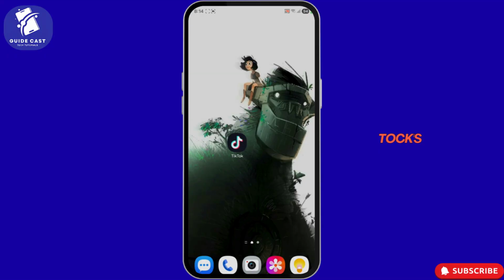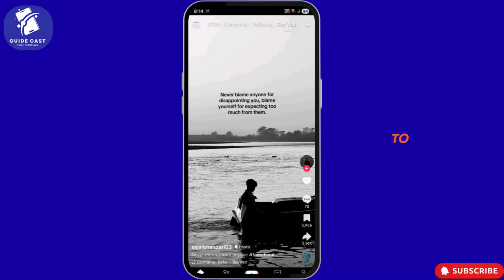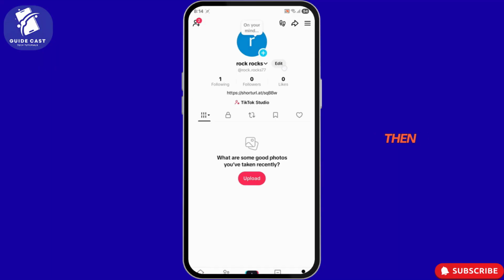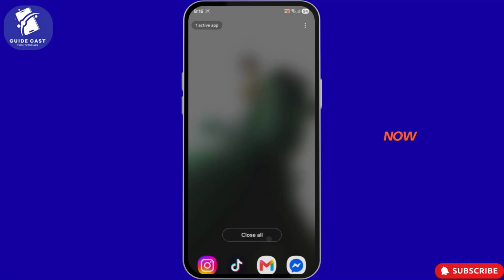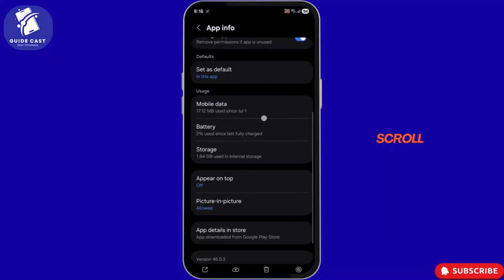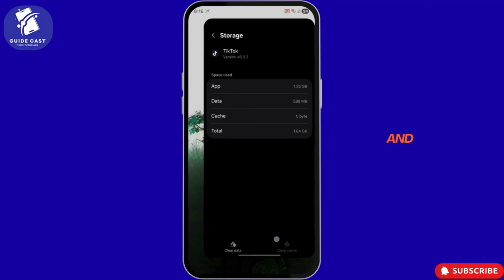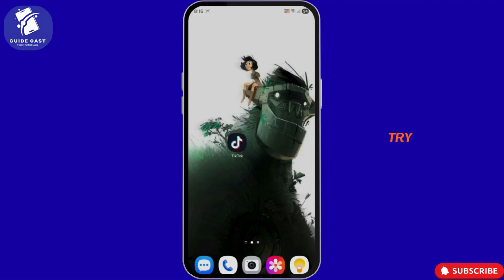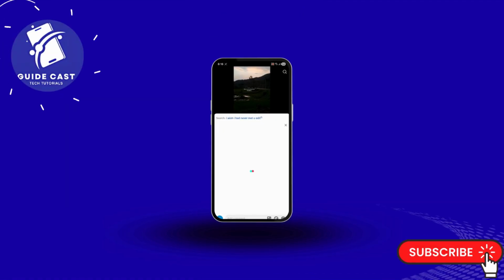How to Fix TikTok Comments Not Loading (2026)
How to Fix TikTok Comments Not Loading (2026). Learn how to troubleshoot TikTok when comments aren't loading, showing, or refreshing. This quick tutorial covers the latest fixes for Android and iPhone.

Timestamps:
00:05 – Check Your Internet Connection
00:28 – Refresh the Video and Restart TikTok
00:54 – Clear TikTok Cache and Update the App
01:18 – Check for Server Issues or Comment Restrictions
01:35 – Done

If TikTok comments aren't loading, follow this step-by-step guide to troubleshoot the issue. Learn how to refresh the app, clear the TikTok cache, update the app, check your internet connection, review comment privacy settings, and determine whether the issue is caused by a temporary server outage or content restrictions. Some comments may also be unavailable if they were removed or filtered by TikTok.